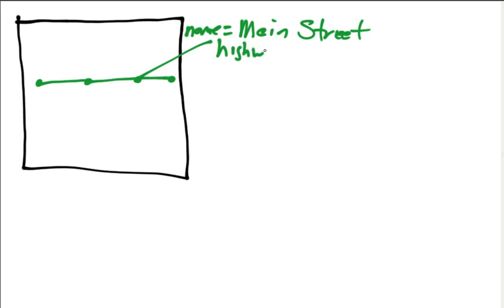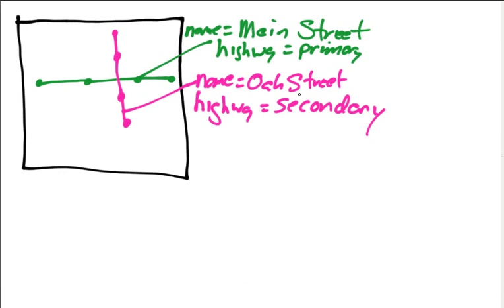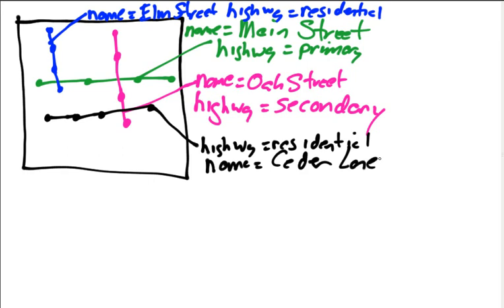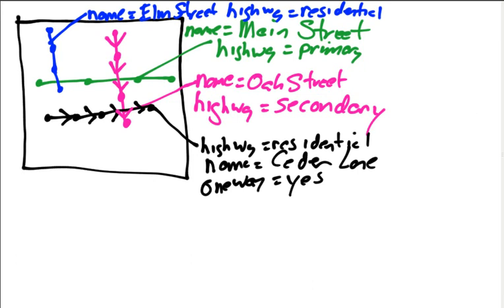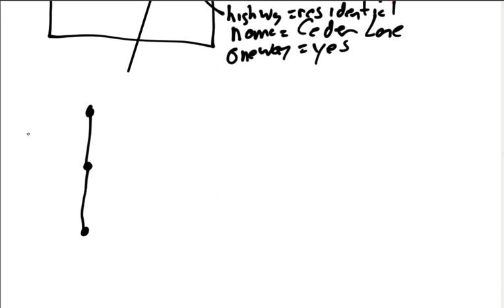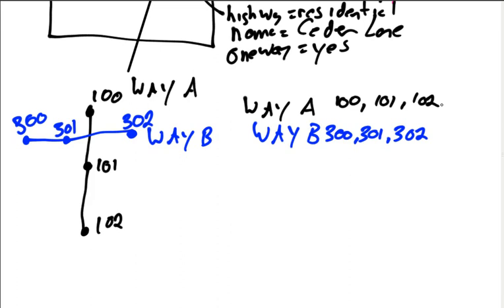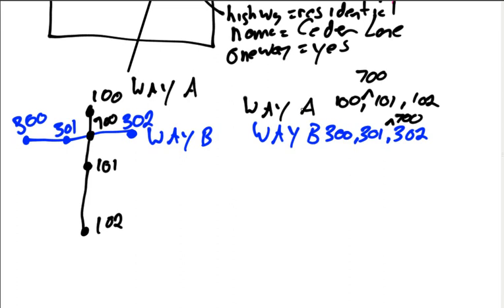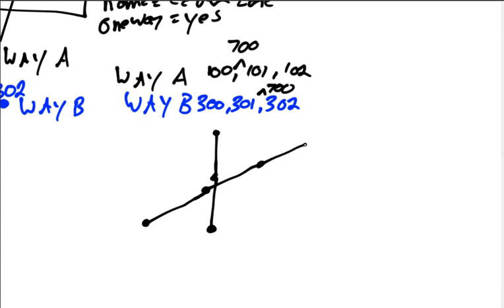OpenStreetMap Basics: Routing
In this video, we cover how routing works in OpenStreetMap, by having ways share a common node.